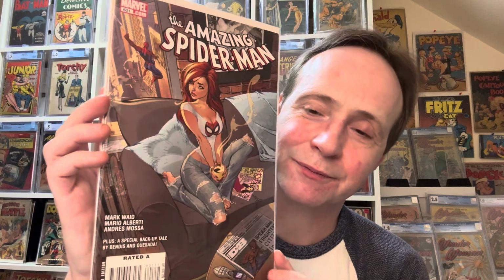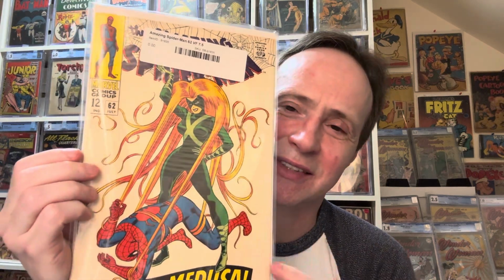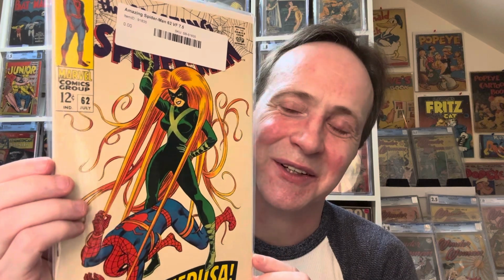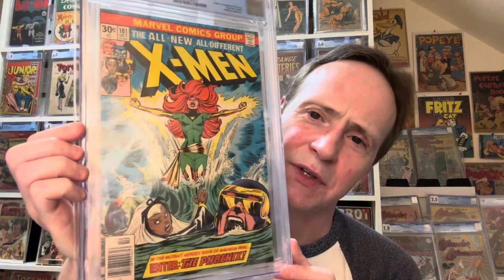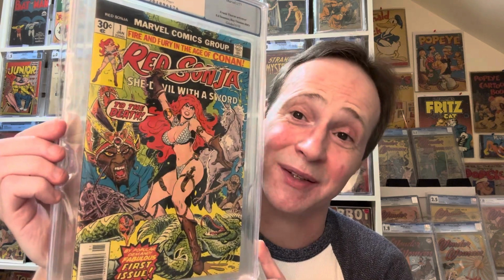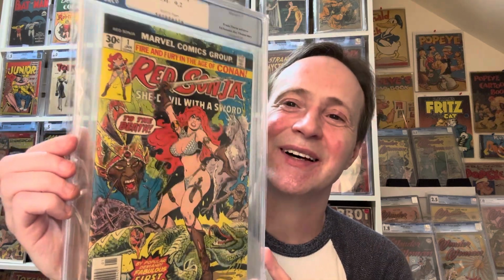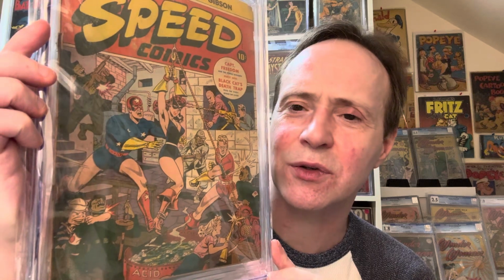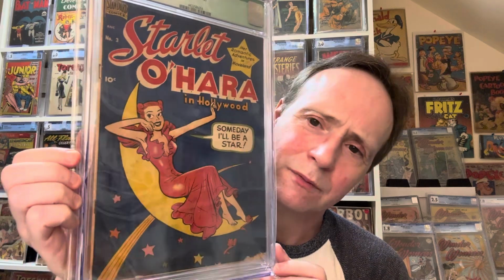Top 10 Red Head Comic Covers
This week’s challenge is to find Red Head Comic Covers. If you want to take part in the fun use the hashtag in your title redheads I hope to make this fun weekly event and to encourage many people from the comic collectors community to share their collections.